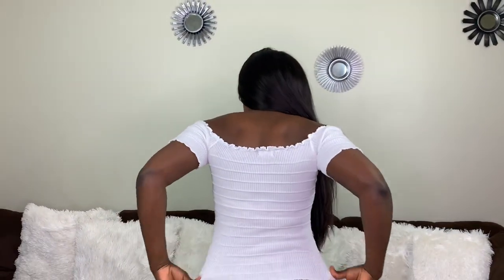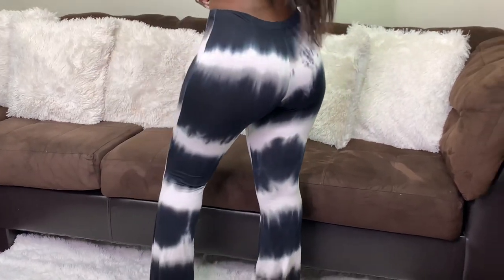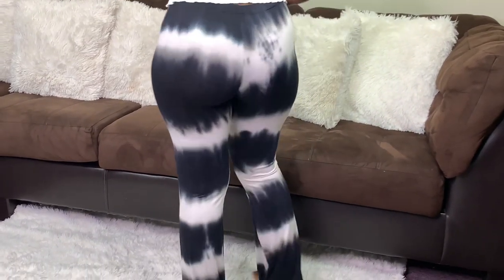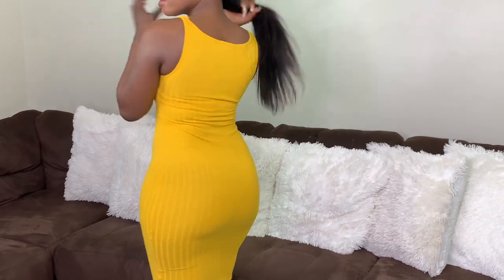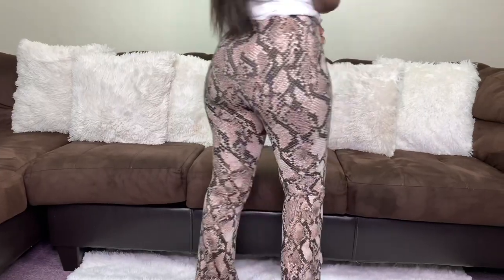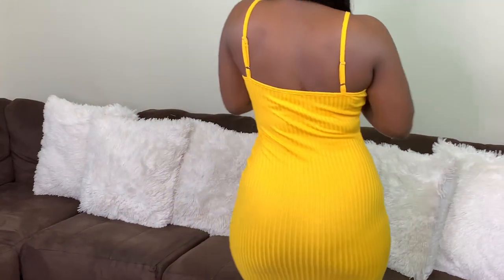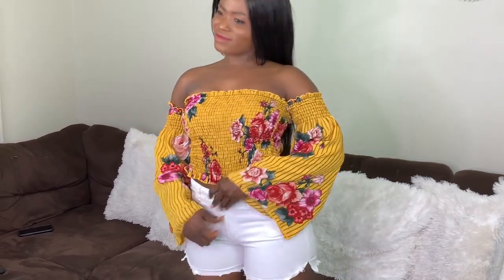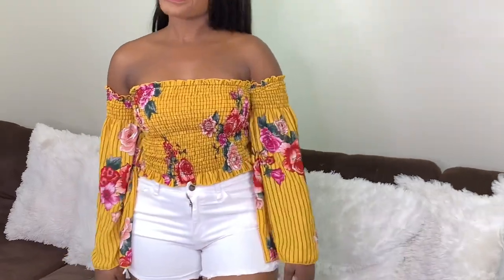Fashion Nova who? Rainbow try on haul❗️inexpensive